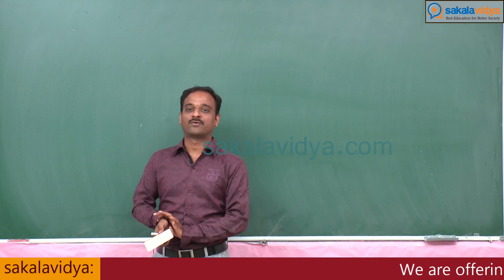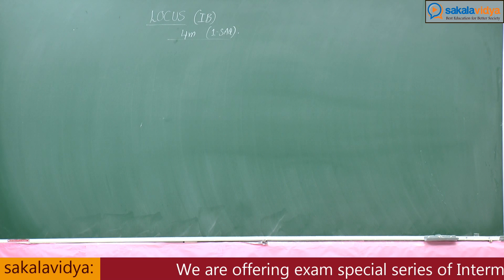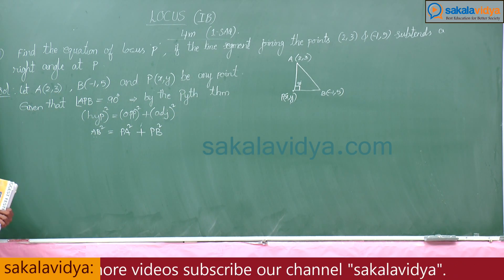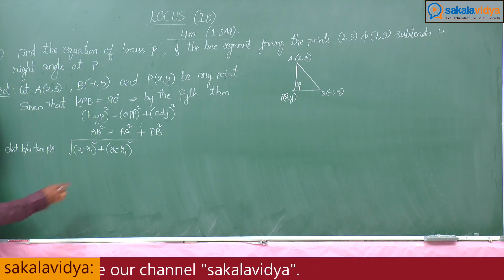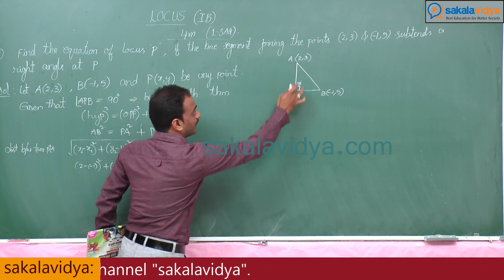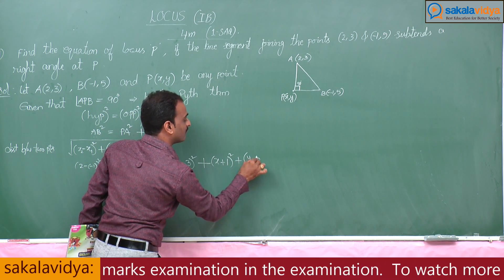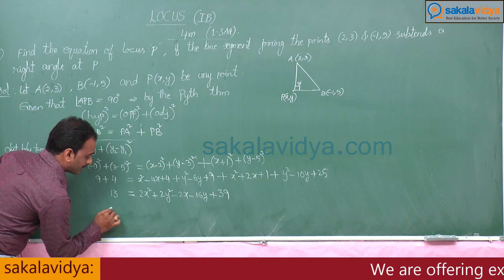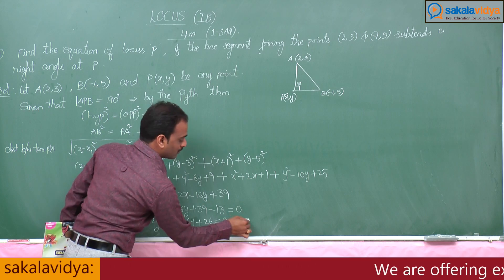How to score 75 marks ☑️ in 24 hours in Intermediate 1B |తెలుగు|English|(TG/AP)| locus part 1